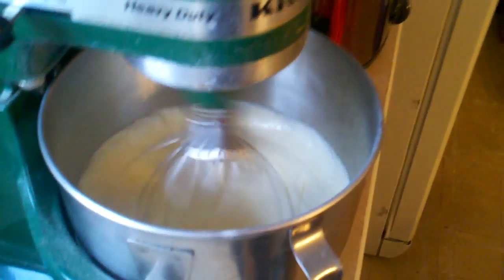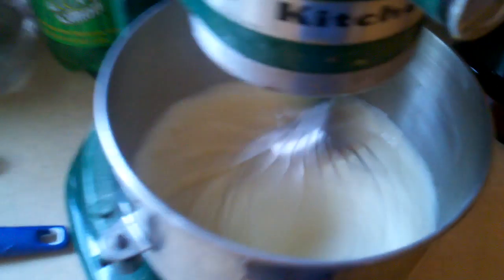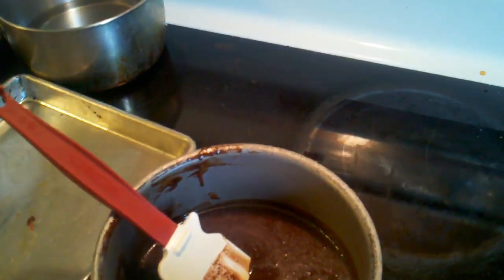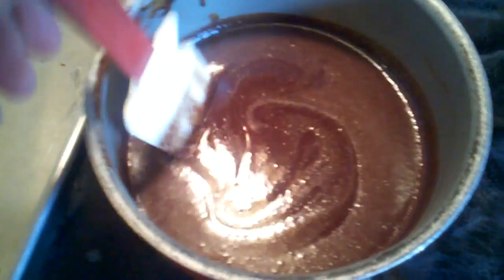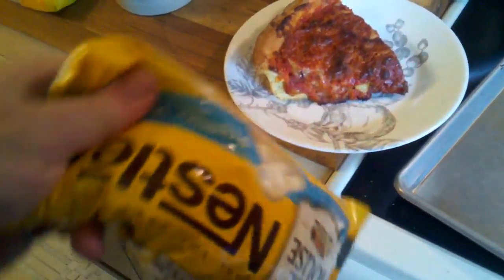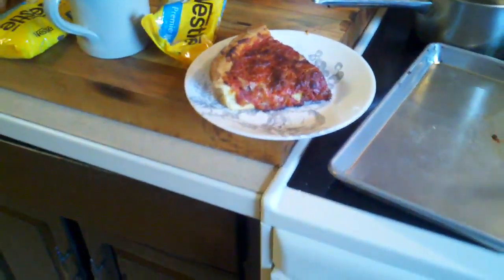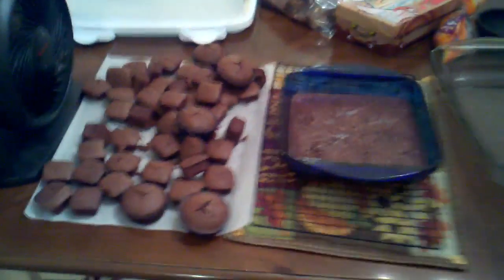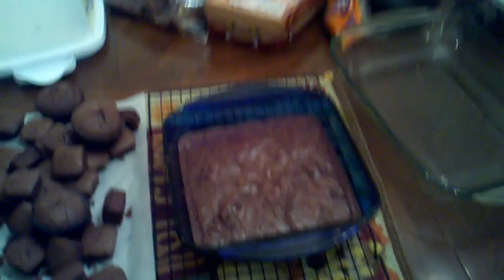Brownies 1 of 2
This is just a quick video I made while making some home made brownies.